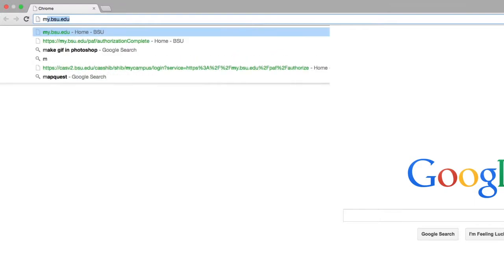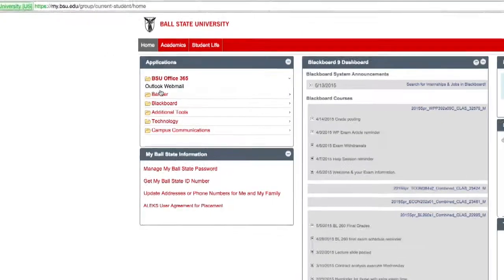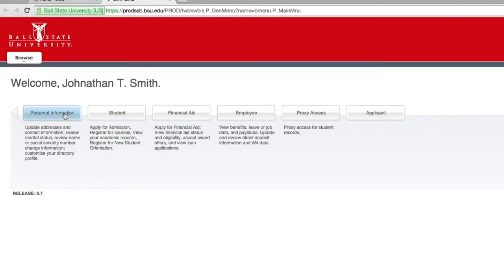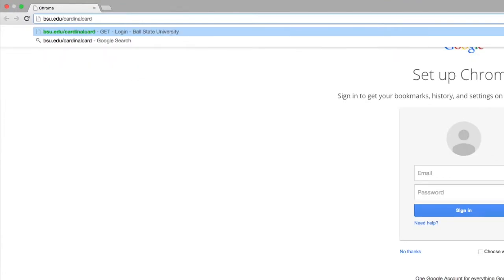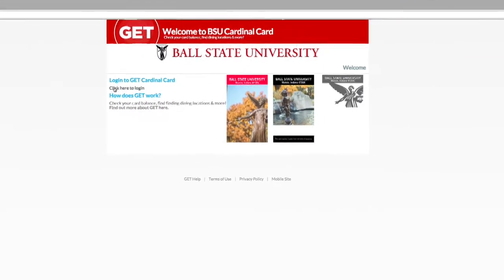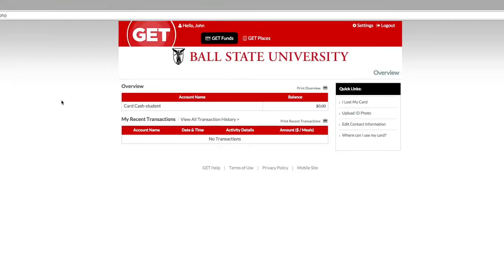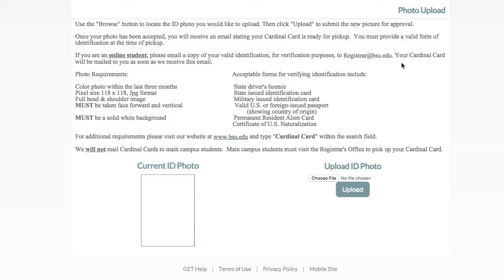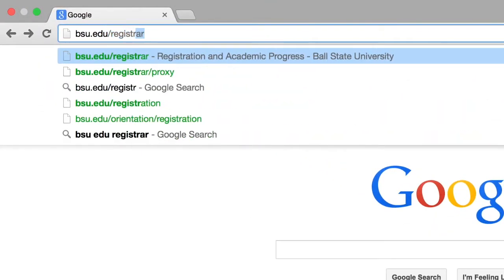Your Ball State ID and Cardinal Card